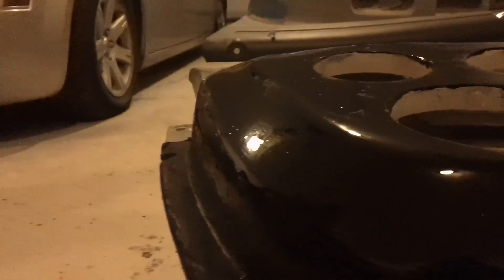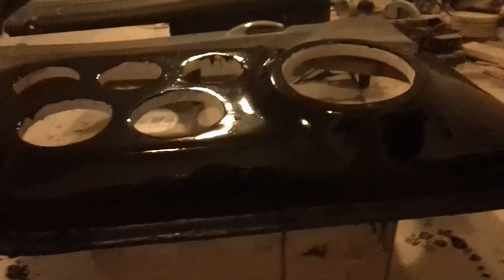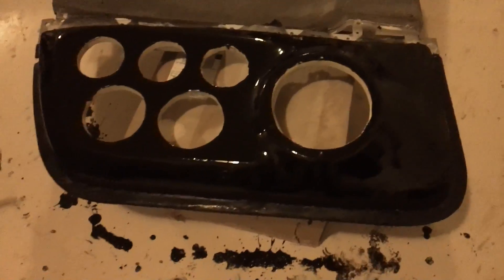Sundown Audio Dayton Audio fiberglass Door panels Painted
Almost ready to go in